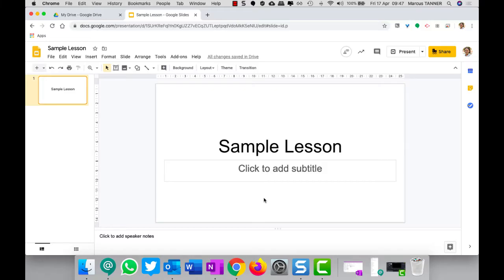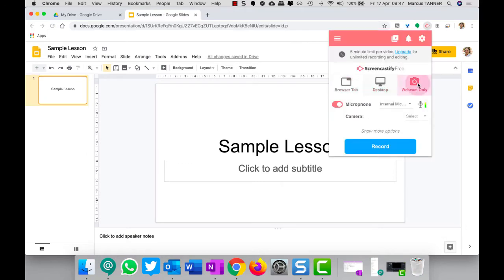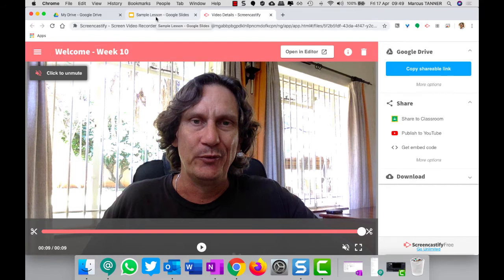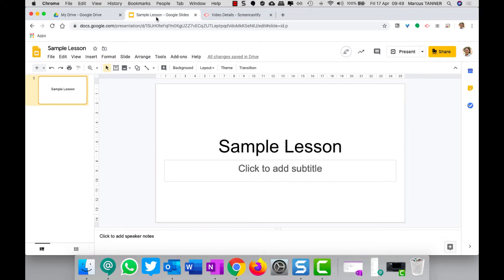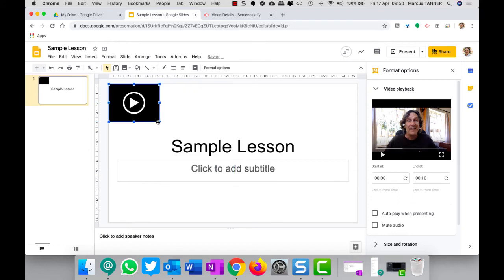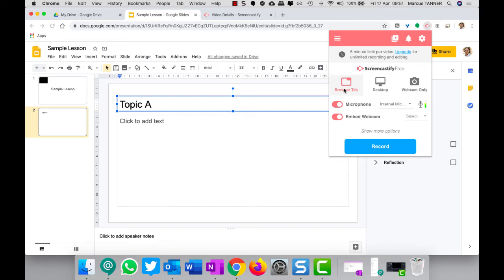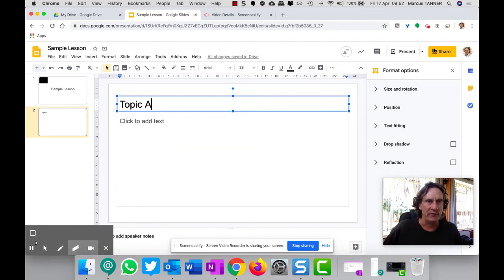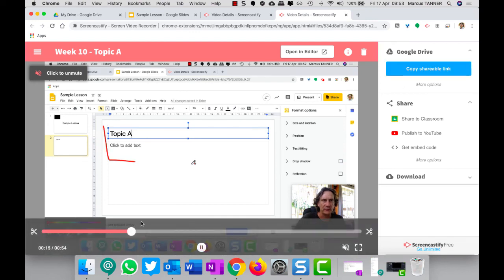Combining Google Slides and Video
The power of personalized video can be included in your lesson content. In this example, Screencastify makes this easy.